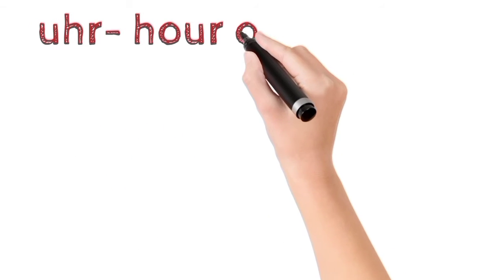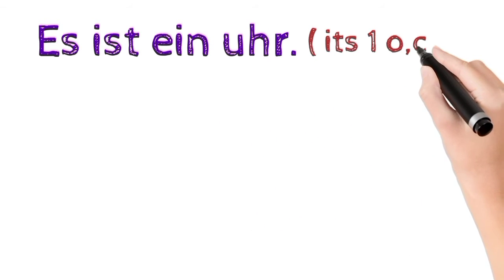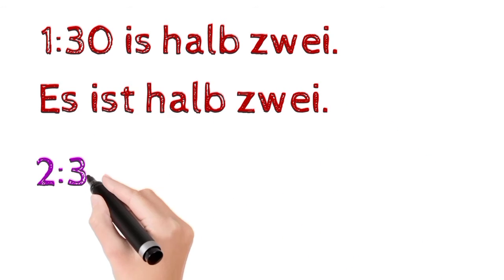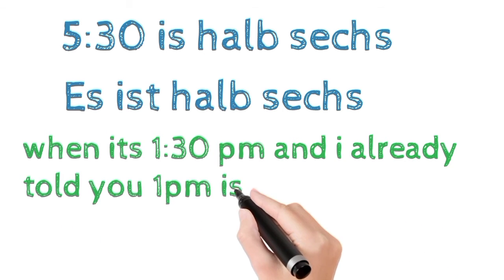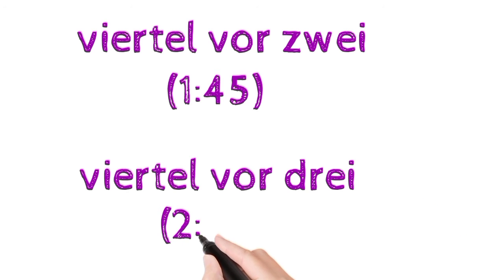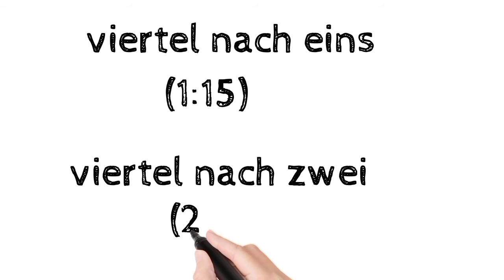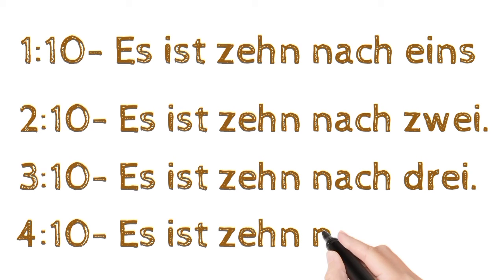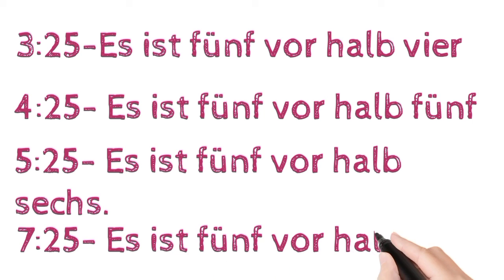A1|lesson-50|"Time in german"|learn german|german for beginner's|deutsch lernen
hello everyone!
welcome back to learn german with me.

here is a lesson-50,how to tell or ask time in german.

if you have any doubt,ask me in the comment section.